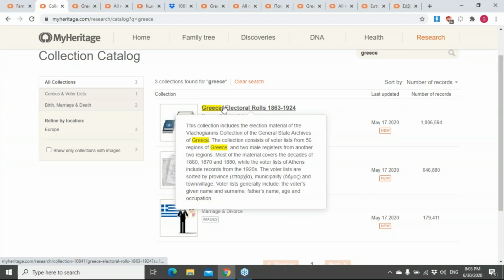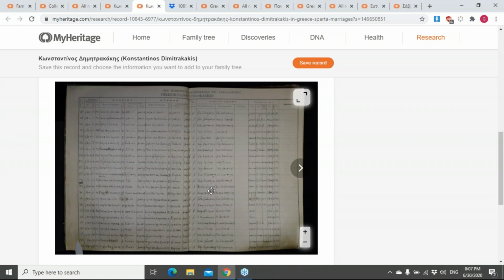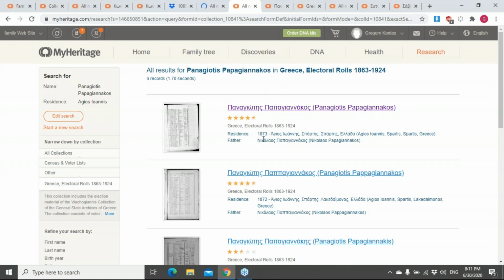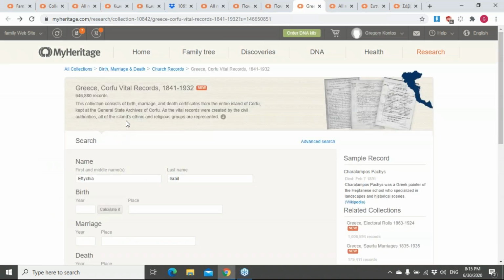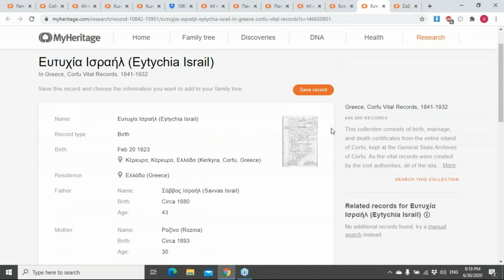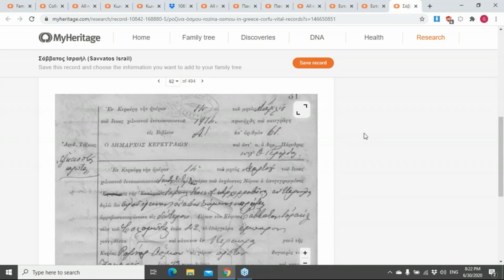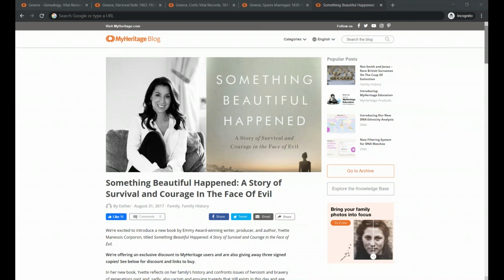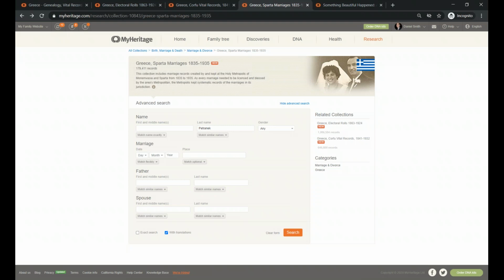MyHeritage Ask The Expert - New Greek Records on MyHeritage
Gregory Kontos and Carol Kostakos Petranek will introduce you to an exciting new collection of Greek historical records now available on MyHeritage.